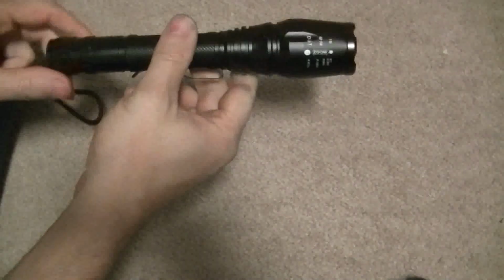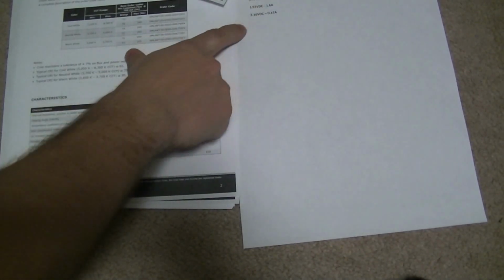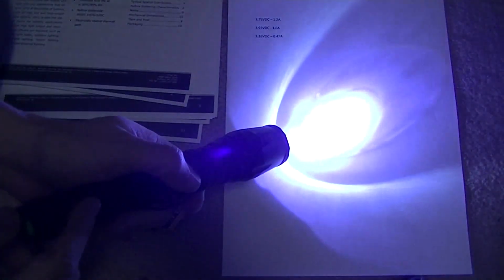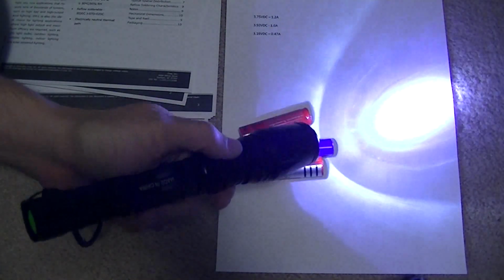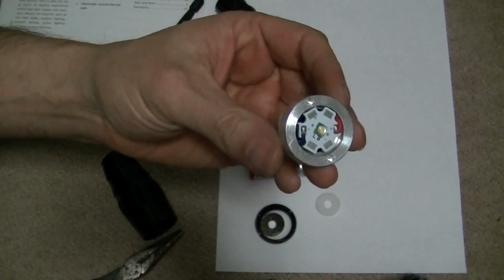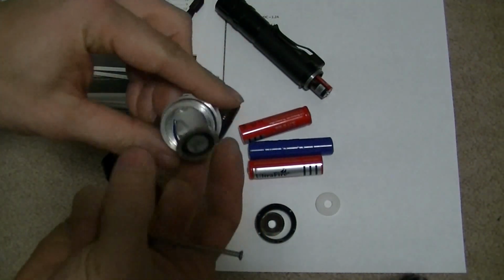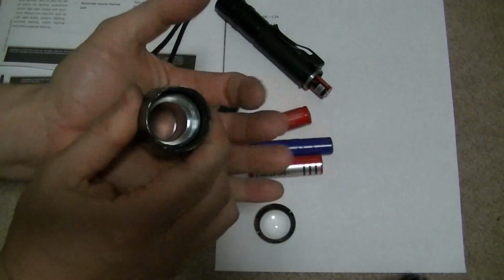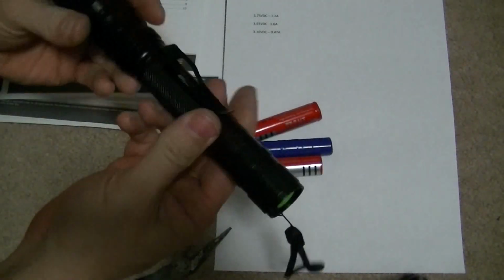2200LM UltraFire CREE XML T6 LED Flashlight Review and Dismantle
2200LM UltraFire CREE XML T6 LED flashlight dismantle and review. I get this one on eBay. I had it for less than a week when I dropped it from about two feet high and it quit working. Its a good flash light again after it fixed it. Turns out it is more like 200 lumens. Visit us at Smartelectricnc.com and waterstonefilms.com